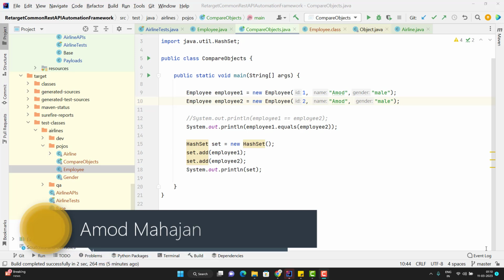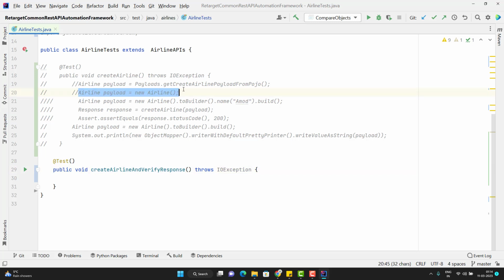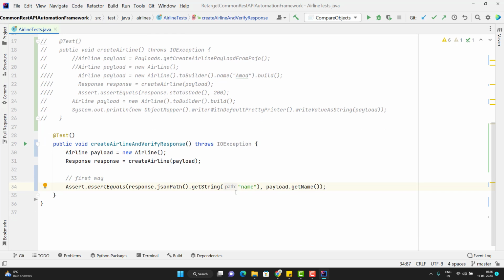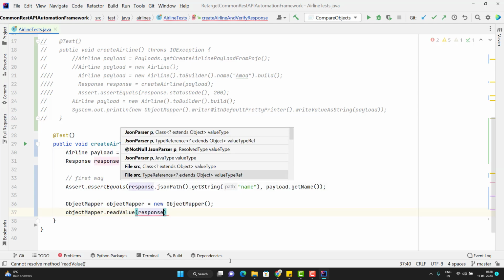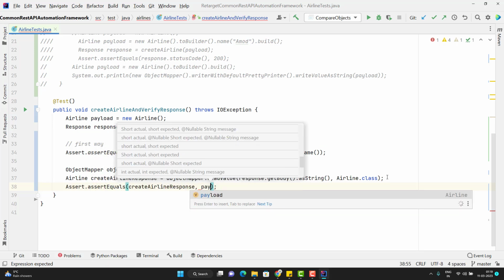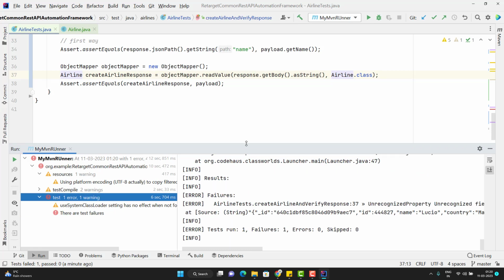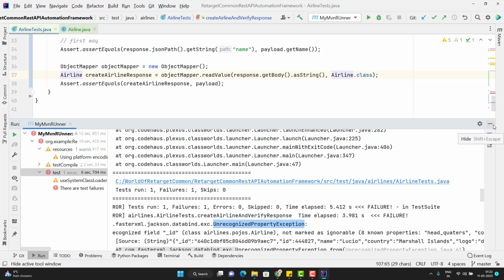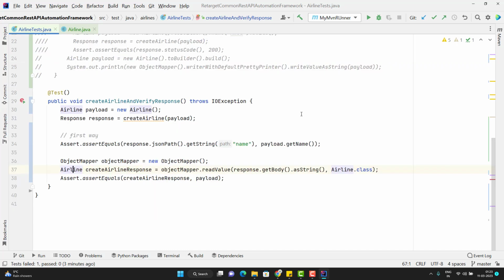#23. |Rest Assured Framework | Deserialize Response To POJO & Compare With Request POJO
In this video, I have explained how can we deserialize a JSON response to a POJO class object and compare values with the request payload POJO object.